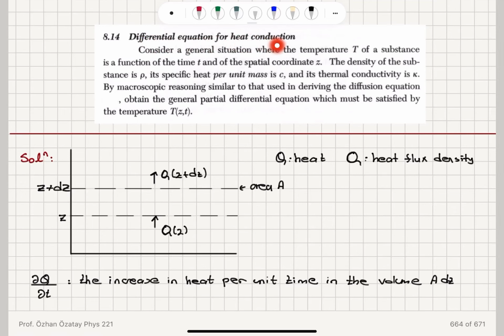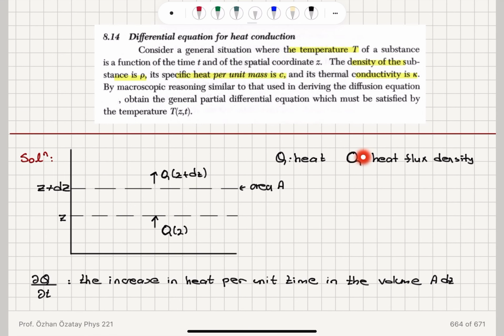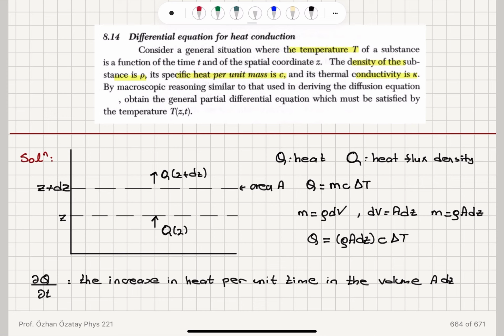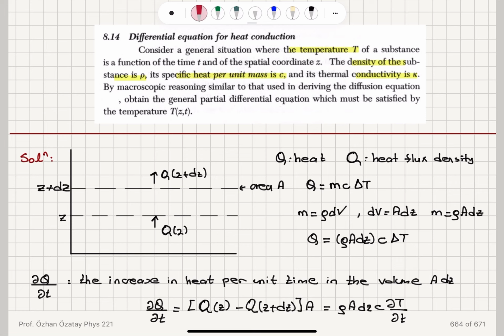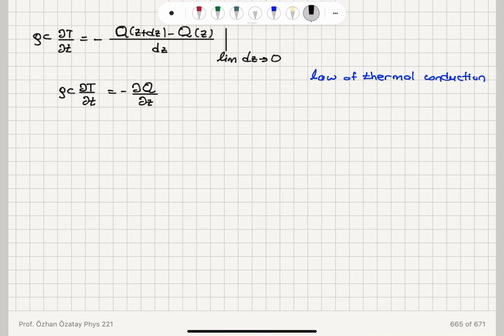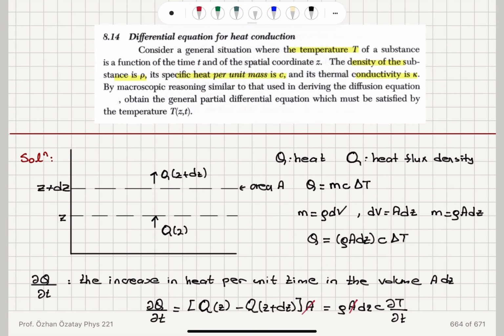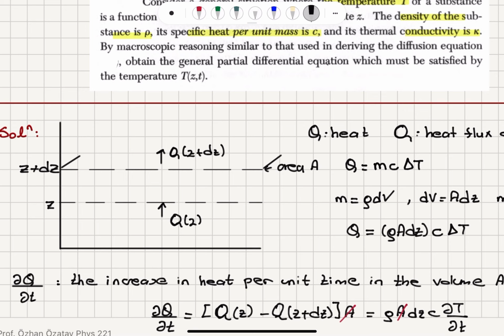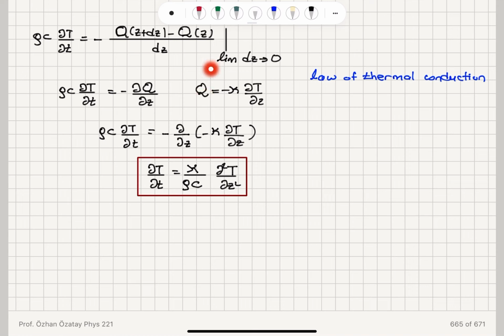8.14 Differential equation for heat conduction